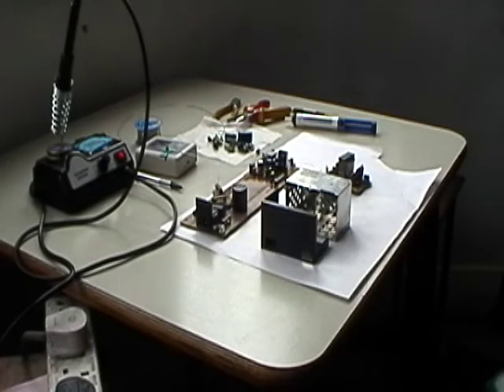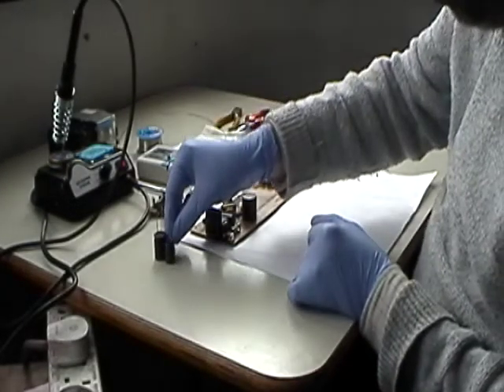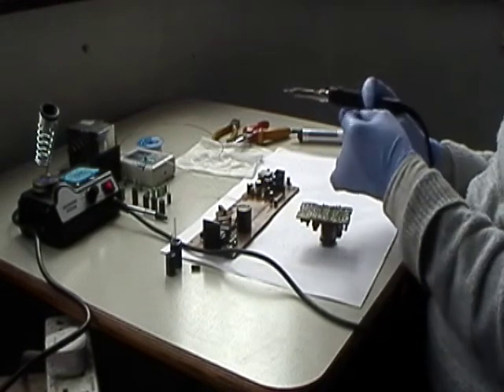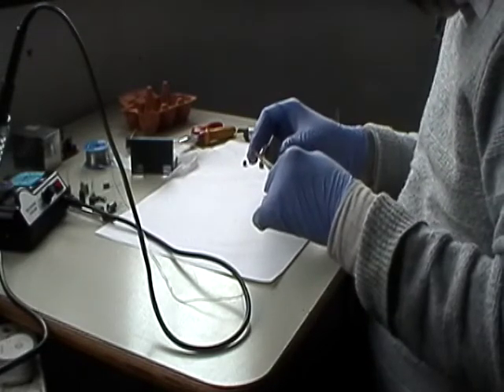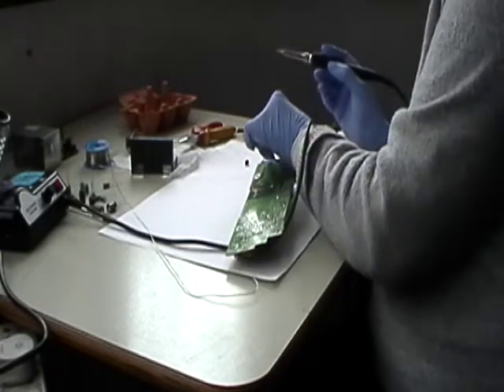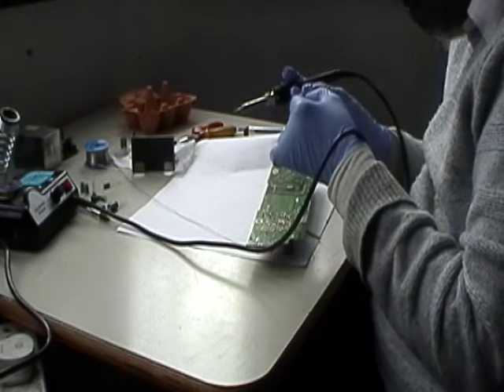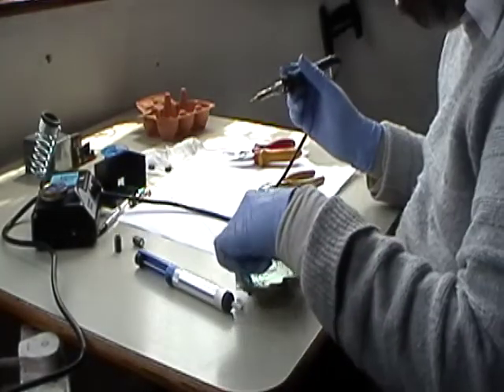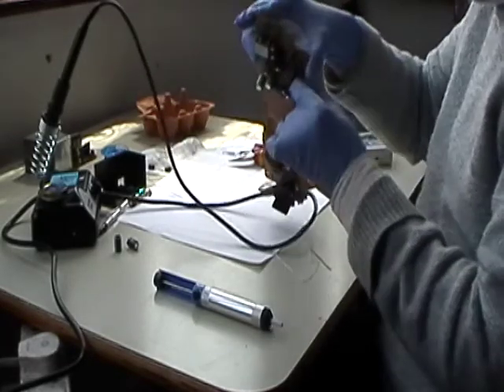Sony SLV E1000 PSU Recap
Today we install the new capacitors bought from the parts store